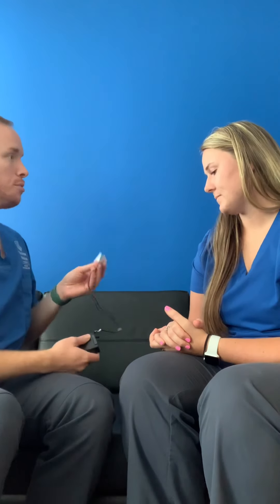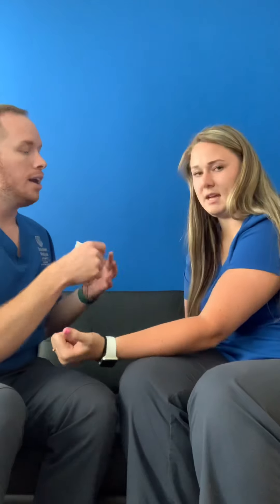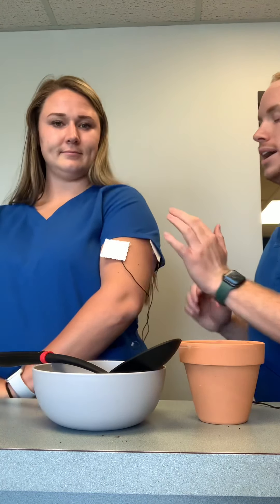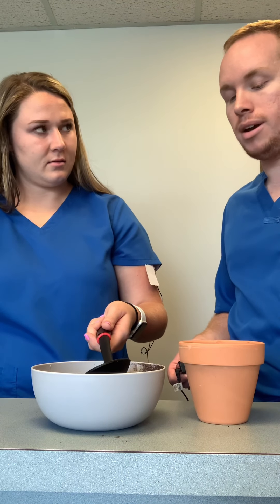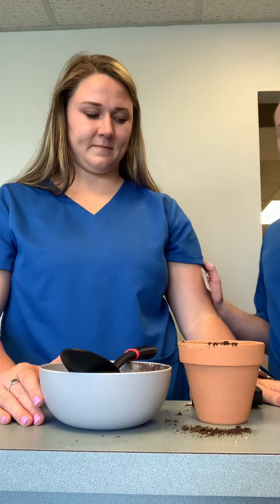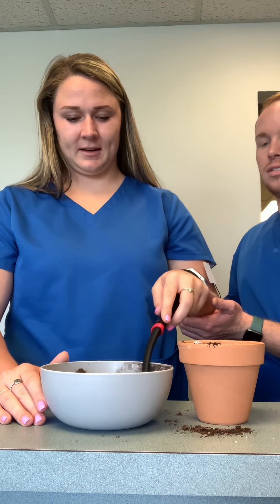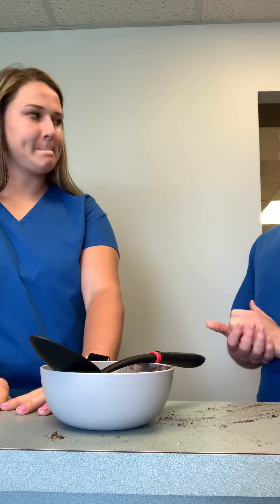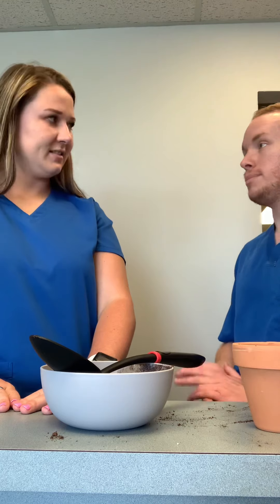OT 707 Final